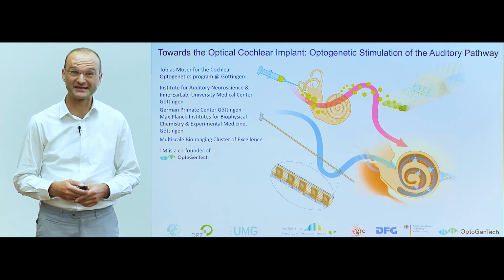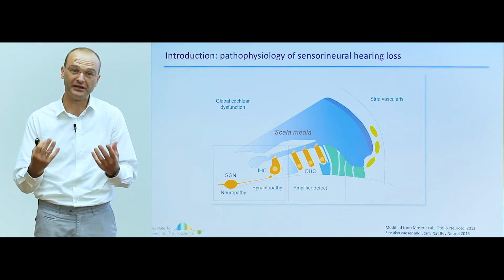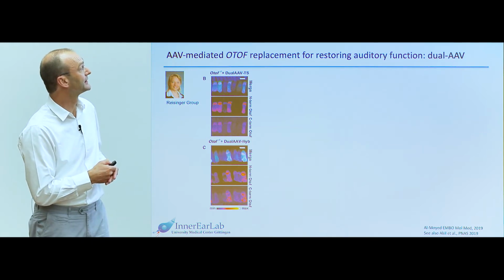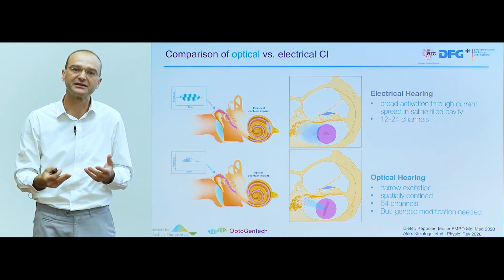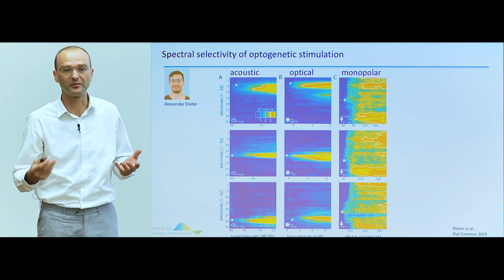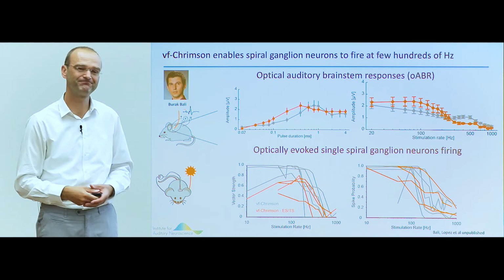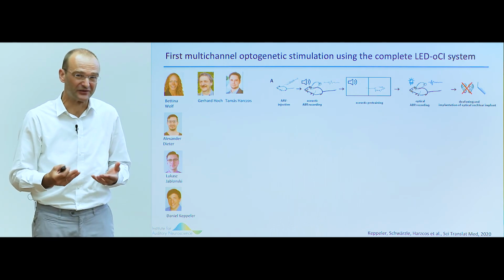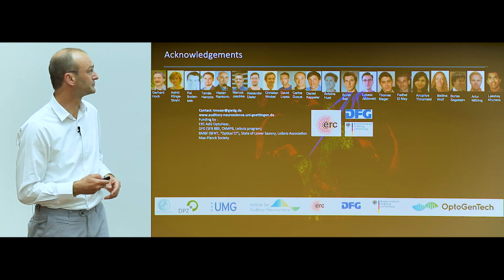Conférence magistrale de Tobias Moser, Grand Prix scientifique 2020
Découvrez la conférence du Grand Prix scientifique 2020 de la Fondation Pour l'Audition, le Professeur Tobias Moser.

L’objectif de la conférence magistrale est de documenter l’état de l’art dans un domaine de la recherche scientifique et médicale et fait appel à du jargon purement scientifique.